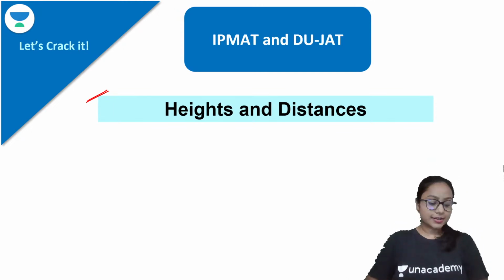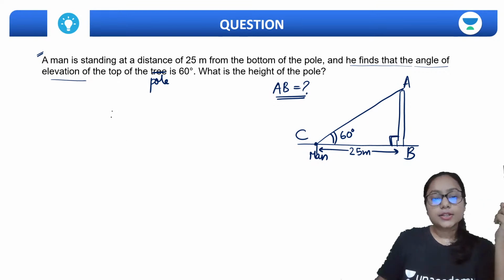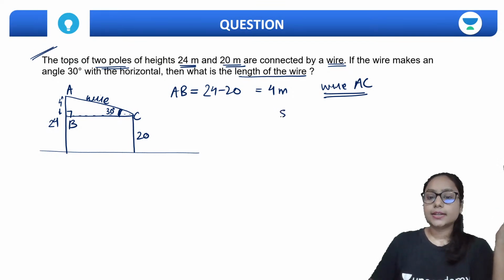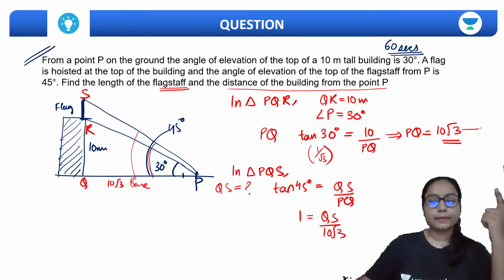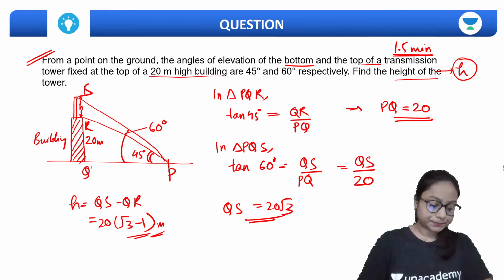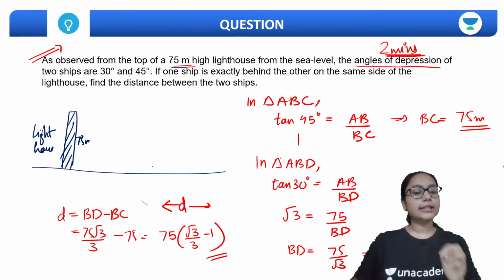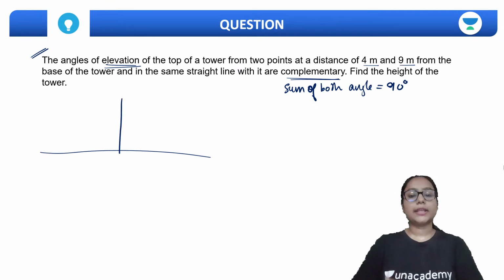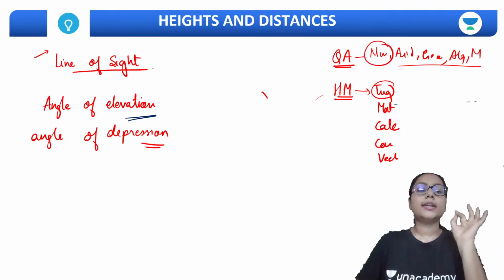Heights and Distances | QA | Crack Management Exams | IPMAT| Aishwarya Agarwal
In this session, Aishwarya Ma'am will be teaching Heights and Distances from Quant for IPMAT  & CAT

Visual reasoning is the course which comes under non-verbal intelligence part. It mainly includes an analysis of visual information and the ability to solve related problems.. Join Aishwarya Ma'am for an interesting session on LRDI

Welcome to Unacademy CAT, your one-stop solution forCAT  Exam India’s Top Educators will be teaching you daily on this channel. We will cover the entire syllabus, strategy, updates, and notifications which will help you to crack CAT

Aishwarya Agarwal and other Top Educators take classes on Unacademy App.

Unacademy Subscription Benefits:
1. Learn from your favourite Educator
2. Dedicated DOUBT sessions
3. One Subscription, Unlimited Access
4. Real time interaction with Educators
5. You can ask doubts in live class
6. Limited students
7. Download the videos & watch offline

Get the CAT Iconic Advantage:
1. Personal Coach
2. Study Planner & Bi-weekly Reviews
3. Dedicated Doubt Clearing Space
4. Personalized Test Analysis
5. Study Booster Sessions
6. Preparatory Study Material
7. All the Unacademy Subscription Benefits